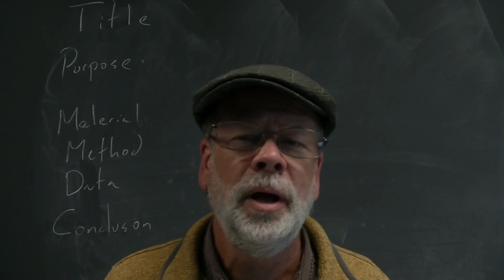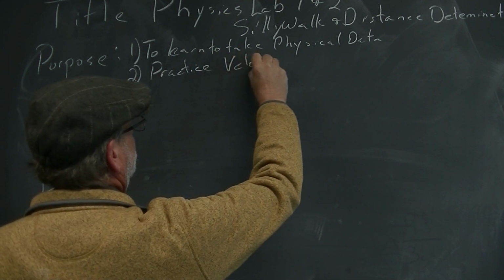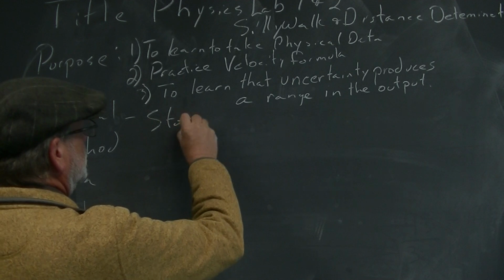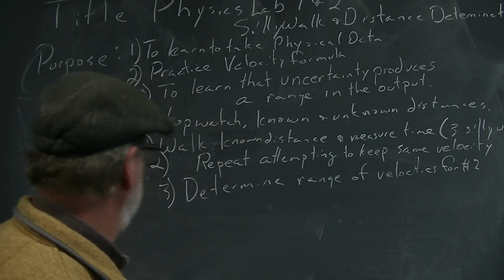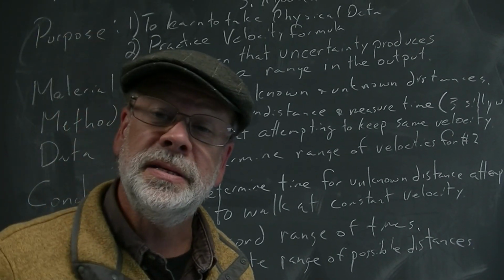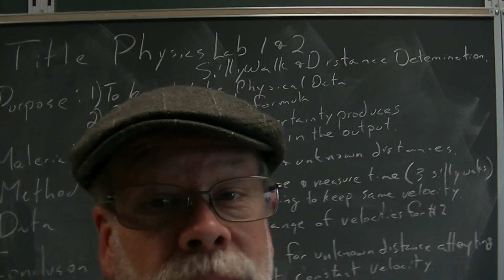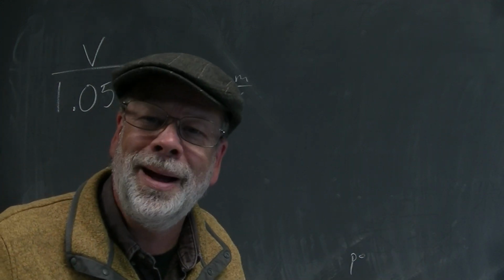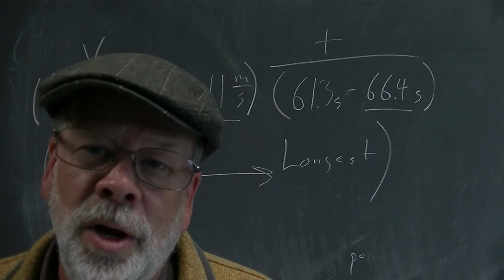Lab 1 and 2 Write up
This is how to write up the physics labs 1 and 2.